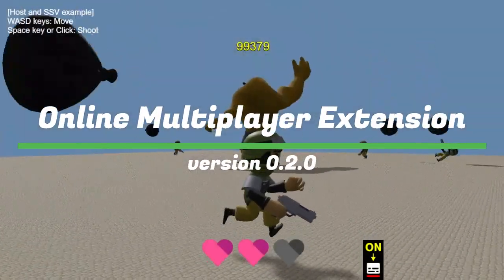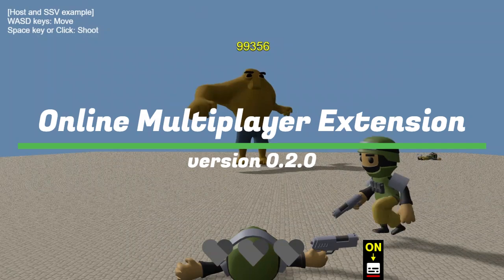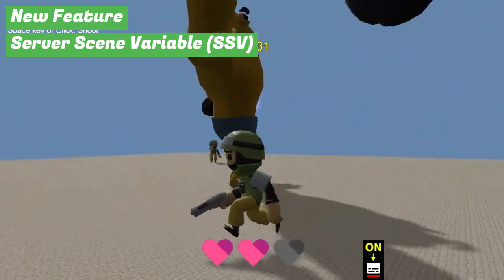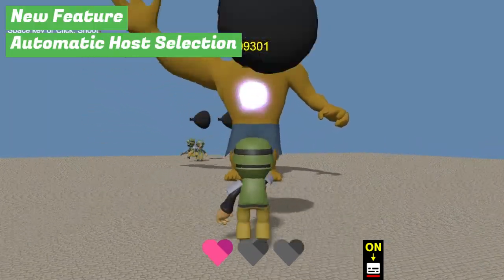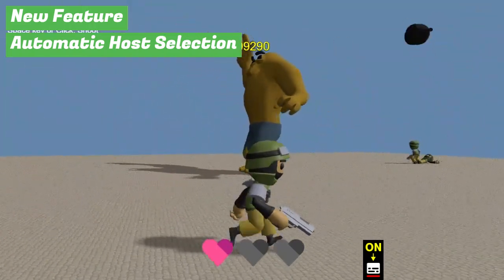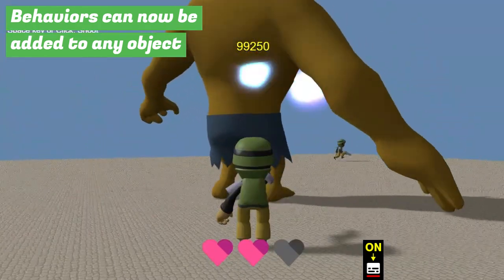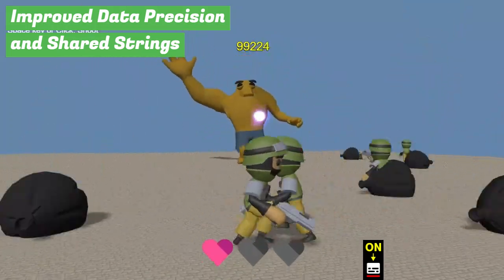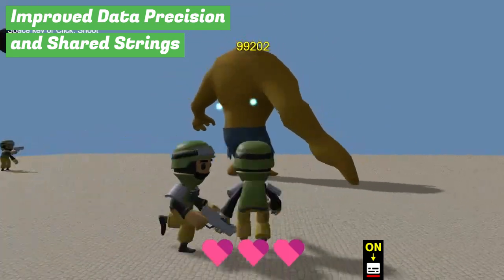Online Multiplayer Extension for GDevelop. Version 0.2.0 is released!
☕ I need your support to maintain this server.